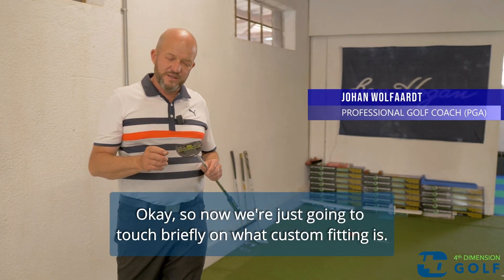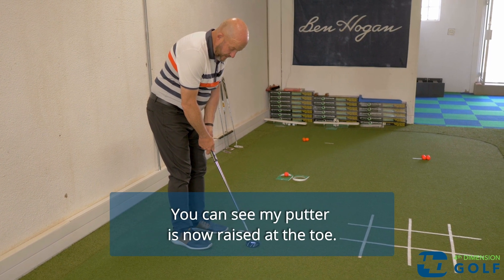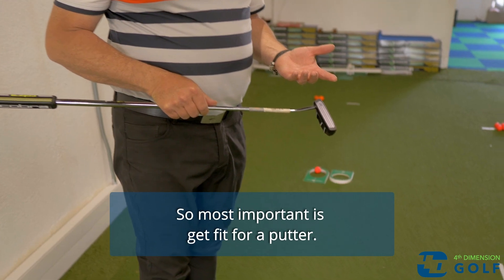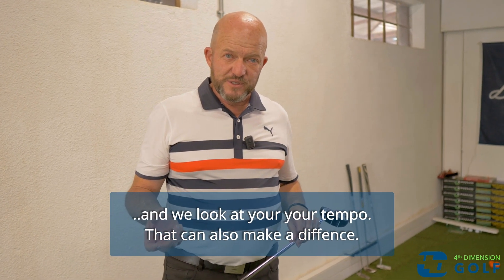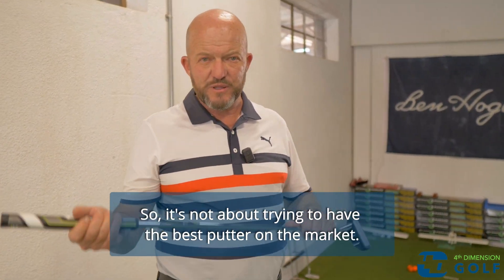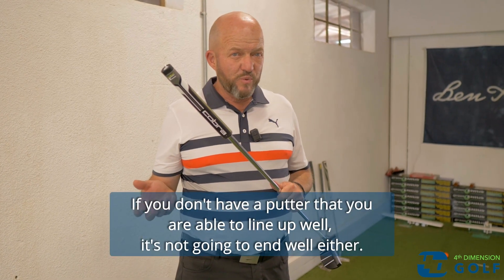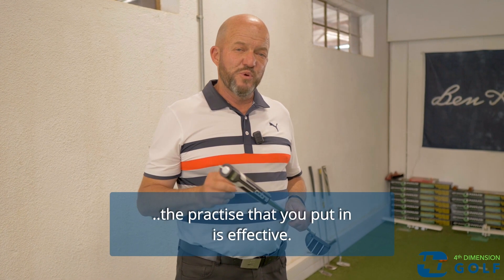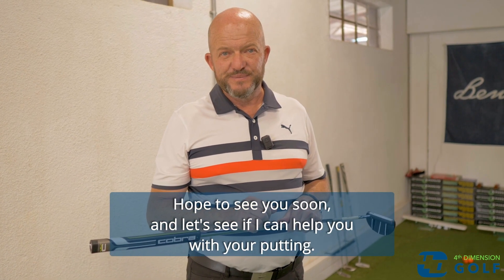4-D GOLF | 4th Dimension Golf | How to start your Golf Journey | CUSTOM FITTING GOLF CLUBS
A one-take style of video to promote Johan Wolfaardt's personal golf coaching business, 4th Dimension Golf.

The next video after this introduction, can include quick-fire online golf coaching videos, golfing tips to video testimonials and short form videos of his online "Master Class" sessions for his business and clients.

This specific video is shot more in a conversational "day at the indoor golf studio" video.
This video is a quick fire video for you to watch, if you want to prepare for your game of Golf from Day one. Johan gives you valuable custom fitting tips for your short and long game of golf.

Johan is a PGA accredited golfing coach and an expert at custom fitting golf clubs for a range of junior and senior golfers.

B-roll video from all golf sessions filmed 1-2 times a week, were used in this video to drive the narrative of his business brand to the online and offline public.

Filmed, edited and transcribed/subtitled by  @kymonmedia
Graphics: Designed and edited by  @kymonmedia

YouTube page, Instagram handle and page, Facebook page originally created, managed and curated by   @kymonmedia ​